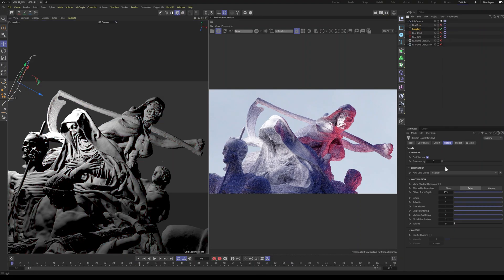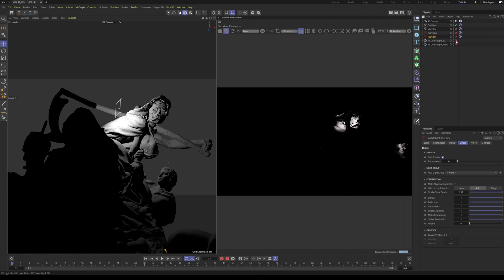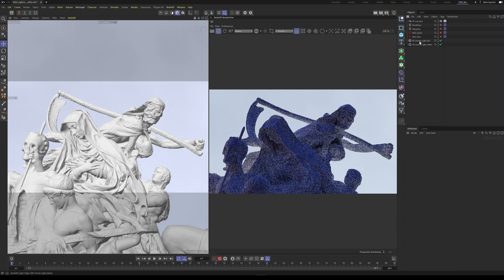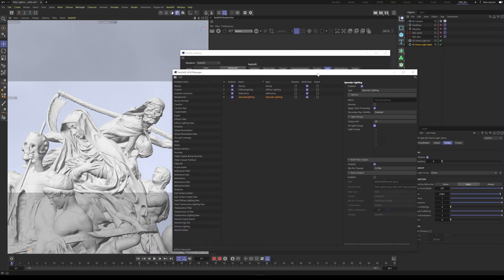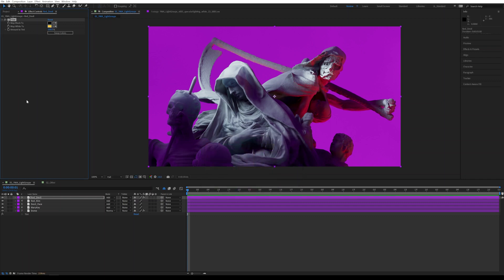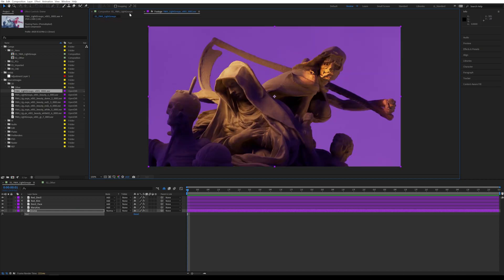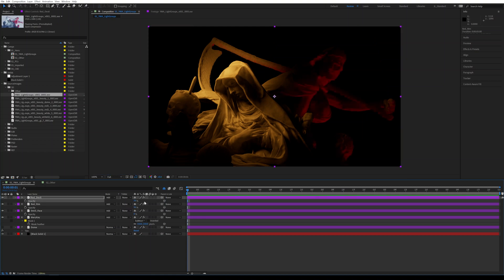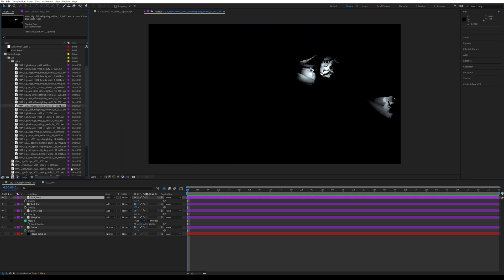Redshift Light Groups Allow Endless Creativity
Redshift Light Groups allow you to easily change the entire look of your composition without having to go back into 3D. It is fast, flexiable and most importantly EASY to use! This is a MUST for all 3D artists to know.

0:00 Intro
0:15 What are light groups?
0:55 Lesson Start
 2:31 Set your light groups
4:00 How to render light groups
5:48 Putting it together in comp
9:29 Animating with light groups
12:09 Looking at all the passes